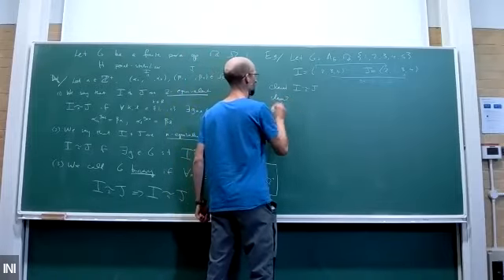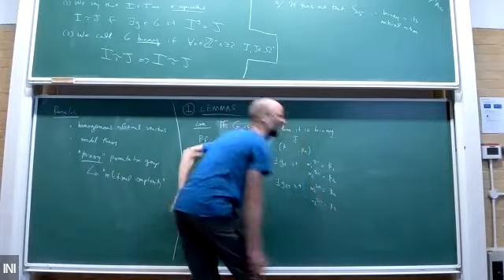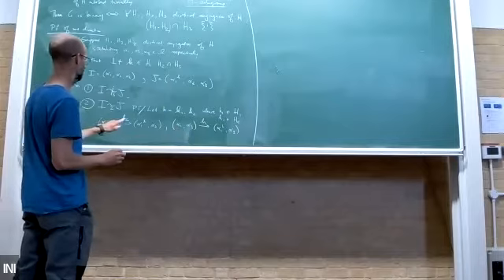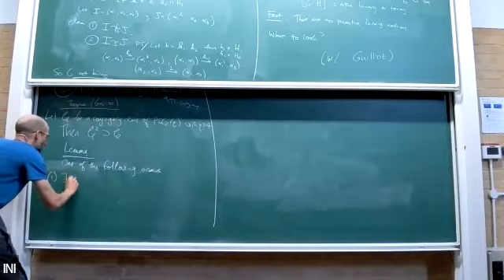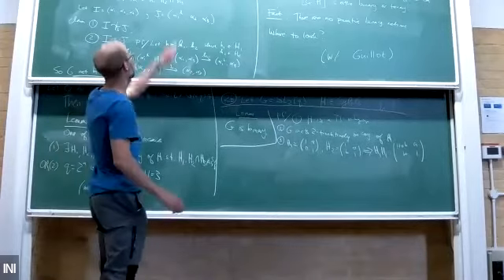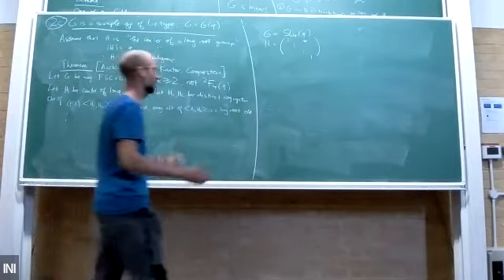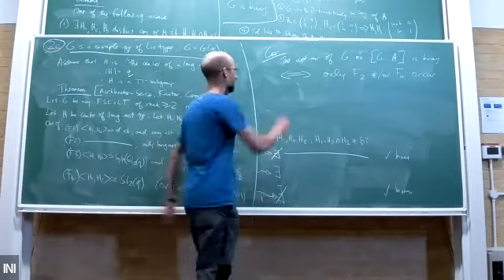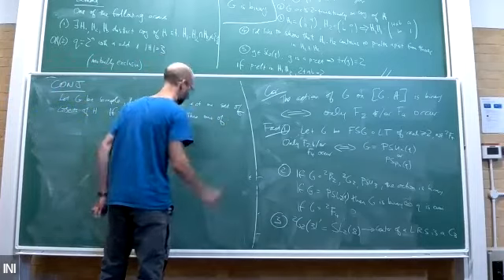Simple binary permutation groups - Nick Gill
Date 7 June 2022 – 11:15 to 12:15
Venue INI Seminar Room 2
Session Title Simple binary permutation groups
Event [GRA2] Groups, representations and applications: new perspectives
Abstract
The notion of a “binary” permutation group is due to the model theorist, Gregory Cherlin. Roughly speaking, if G is a permutation group on a set X, then we call G “binary” if the orbits of G on X^n, for any positive integer n, can be determined from the orbits of G on X^2. This notion has close connections to the concept of a “homogeneous relational structure”.

Thanks to the work of various authors we have a full classification of the finite binary PRIMITIVE permutation groups. In this talk I will discuss recent work aimed at extending this classification to imprimitive permutation groups and even intransitive permutation groups. My main focus will be on the situation where the permutation group is simple.